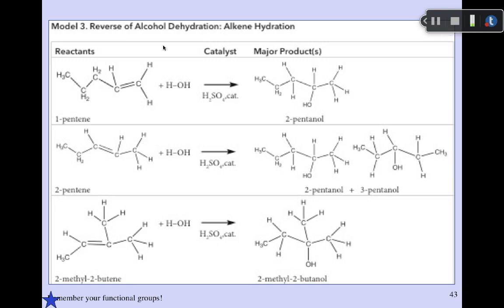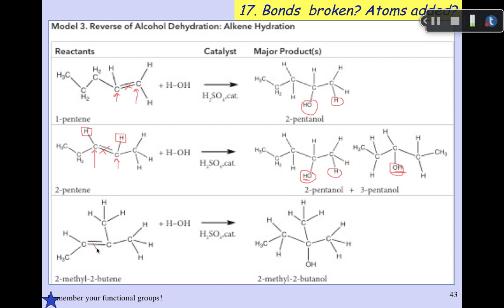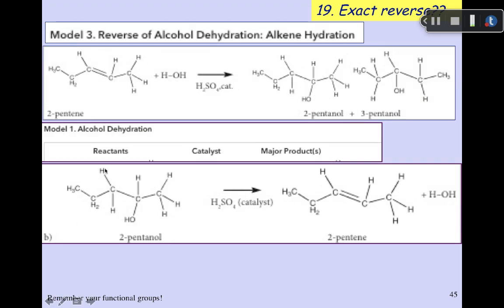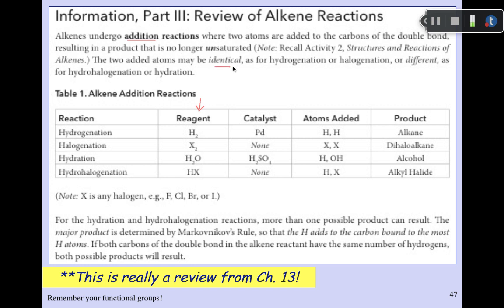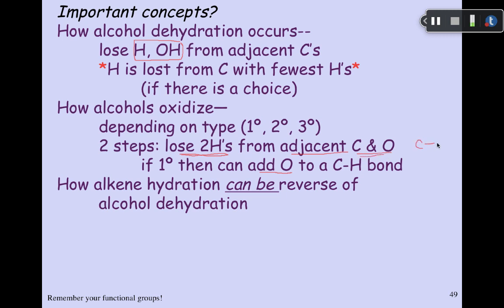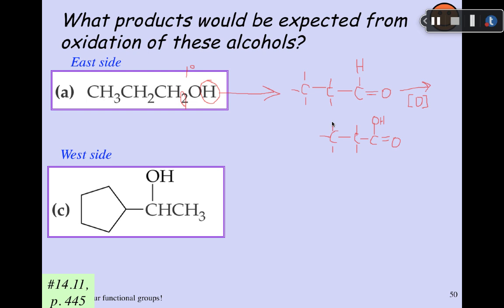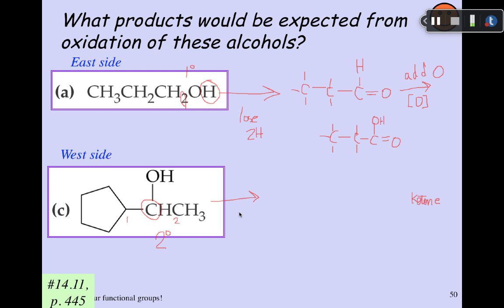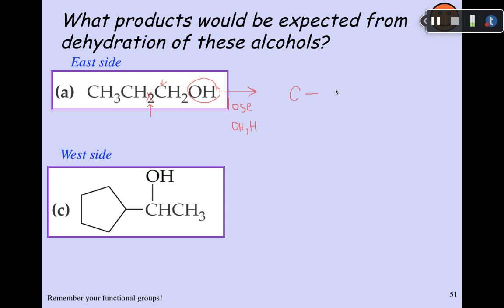Alcohol Dehydration vs. Alkene Hydration (Act. 4)